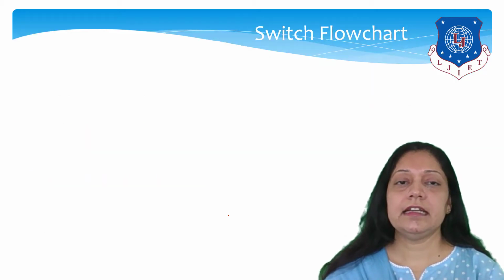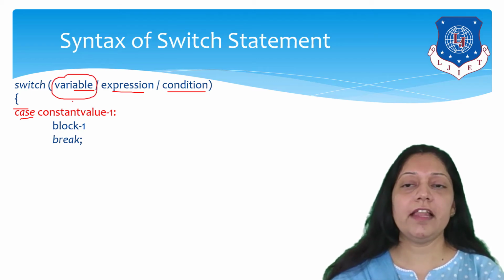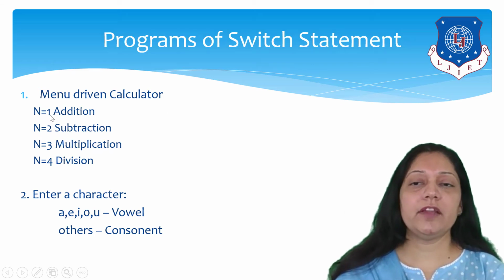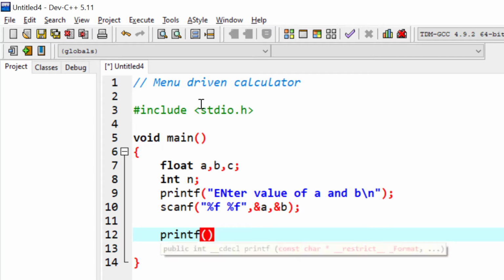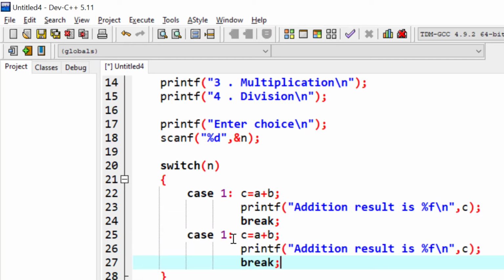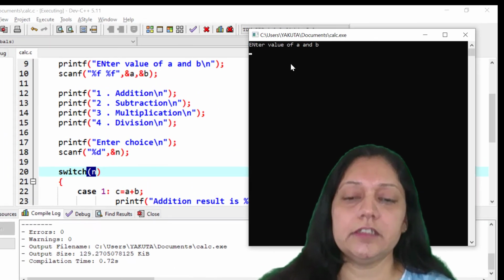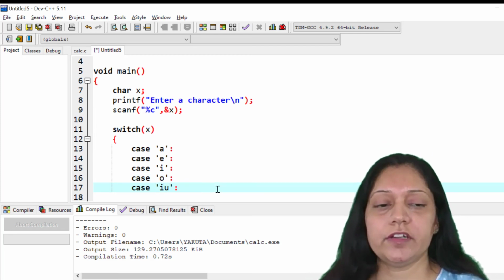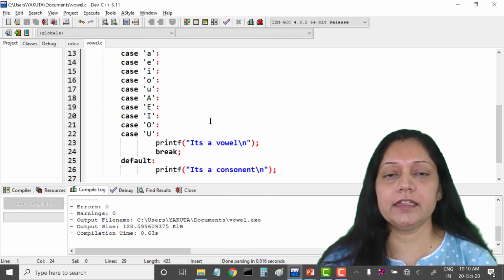Lec-23_Switch Statement | Programming for Problem Solving | First Year Engineering